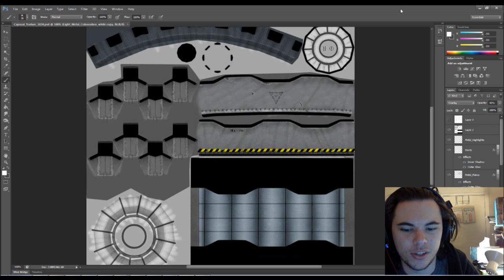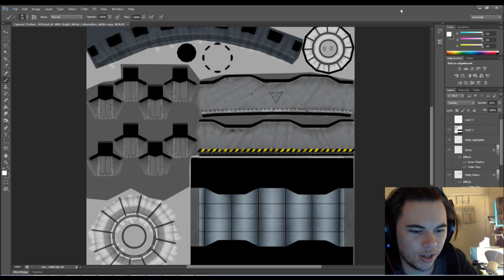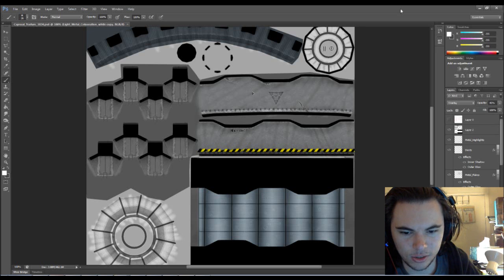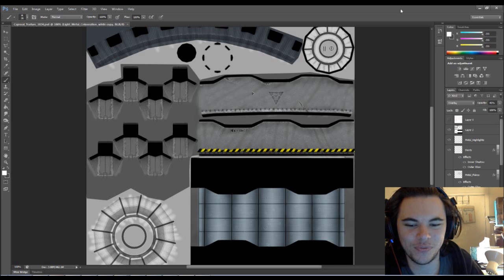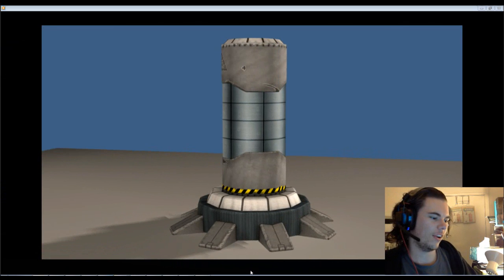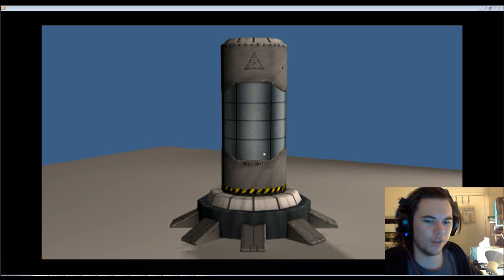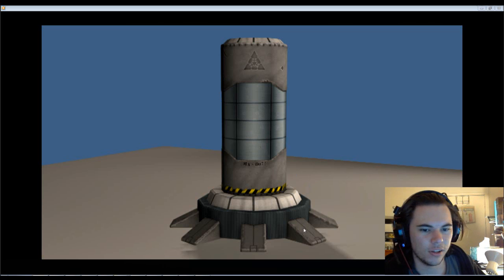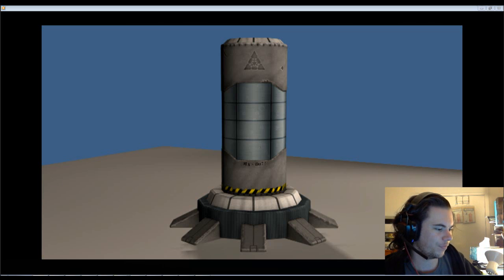Meshing About Vlog - 4D4 and more......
Found a cool web series that just started up. Check out in the description. It's also listed in my relative videos section too. I also had no time today to get things done so its a short one but enjoy the extremely fast turnaround. :D

There are loads of place you can view my work now including Game Artisans and Tumblr.